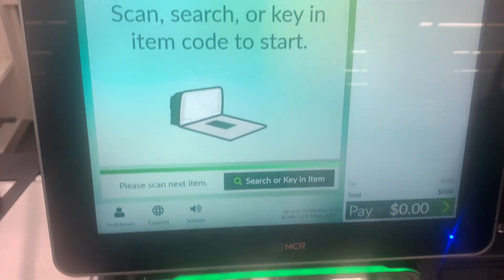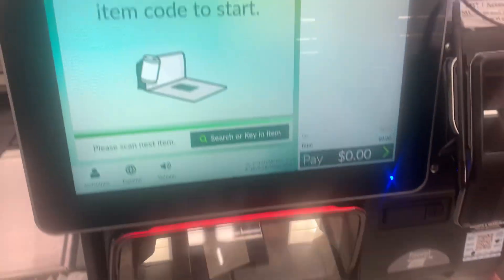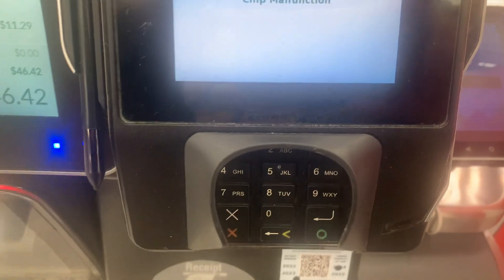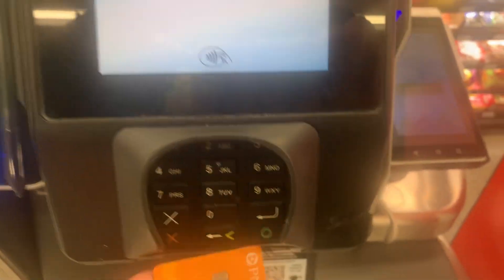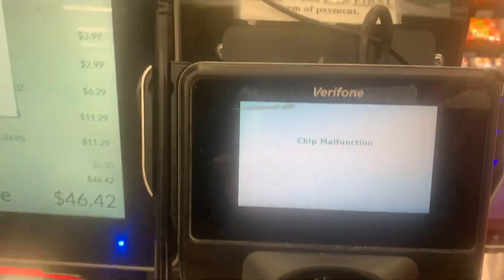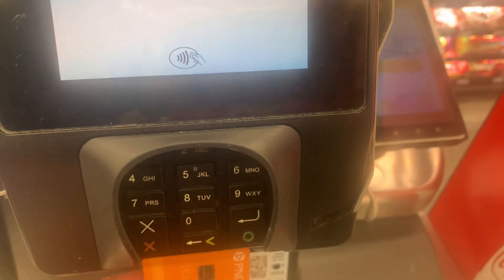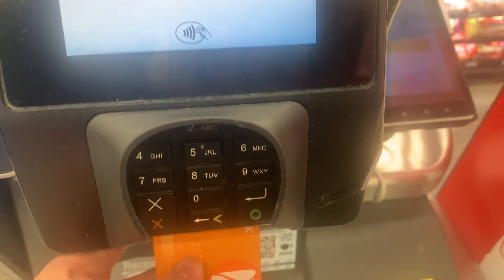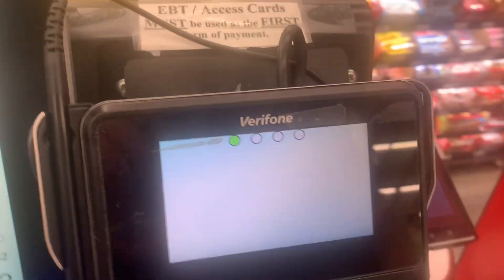Shop n save self checkout